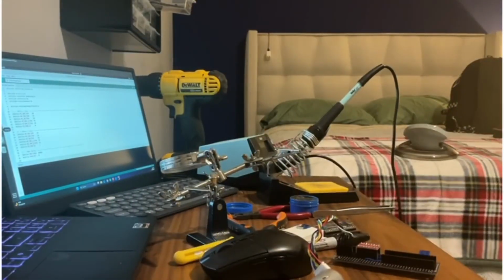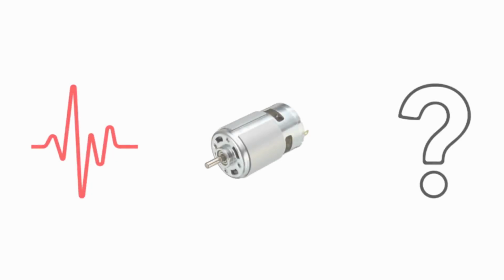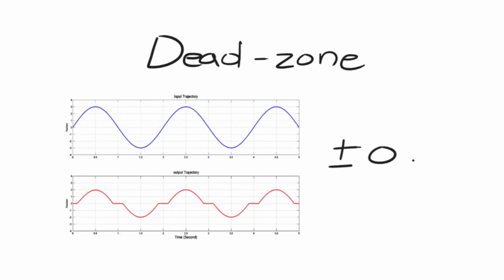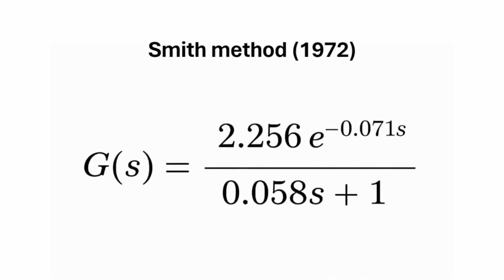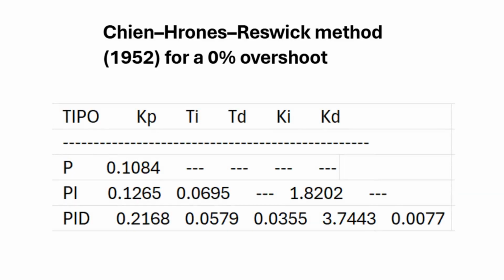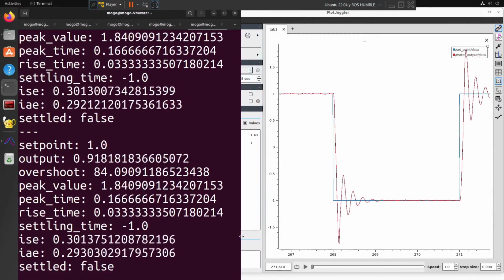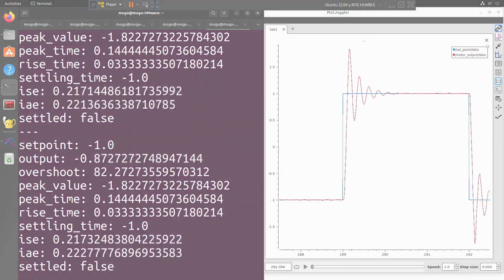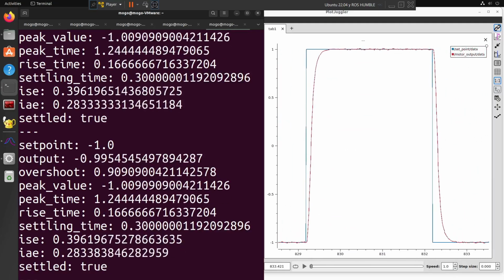Video manchester Robotics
**CORRECTION: at 2:28 title card is supposed to say "Clamping"